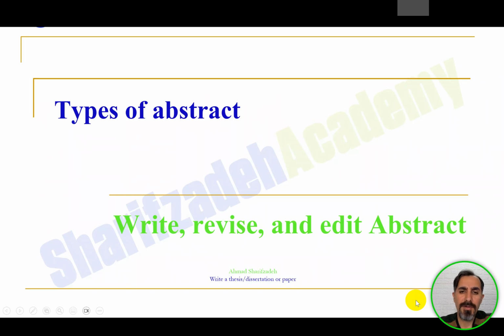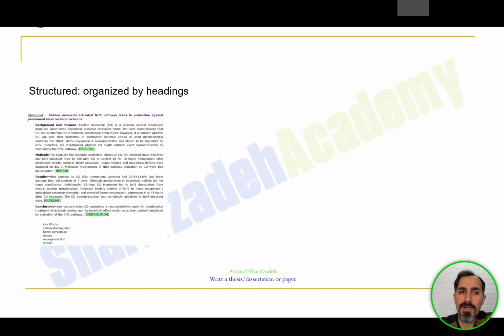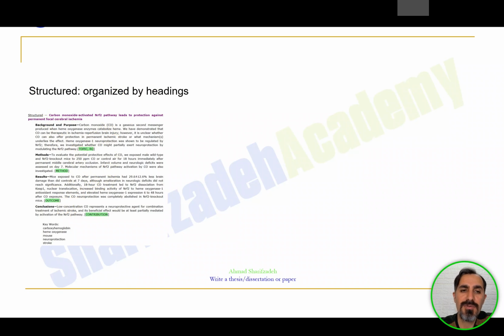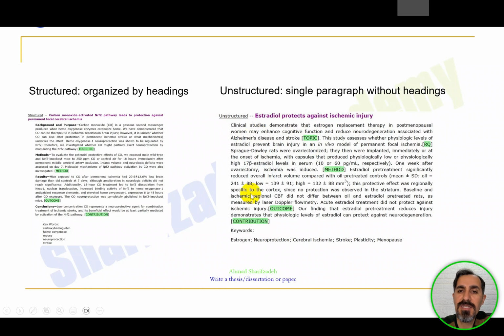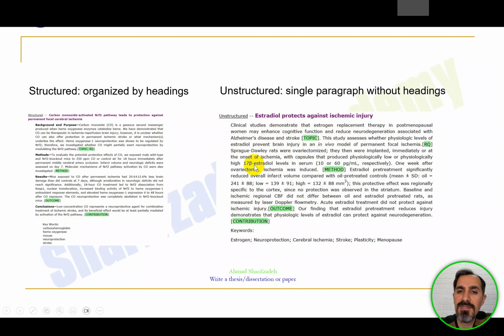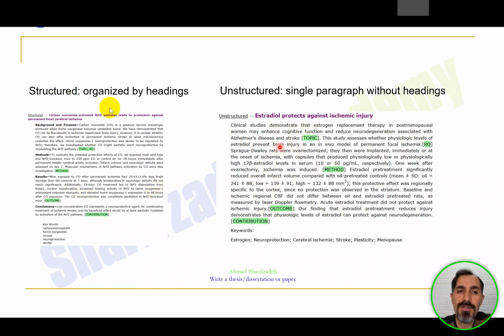Different types of abstracts for thesis/dissertation or papers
SharifzadehAcademy.com

SharifzadehAcademy.com